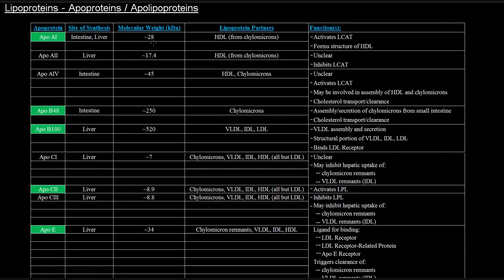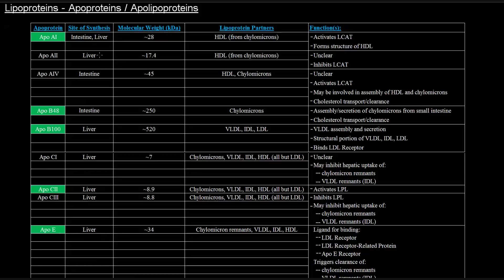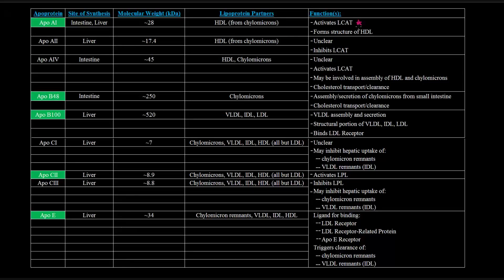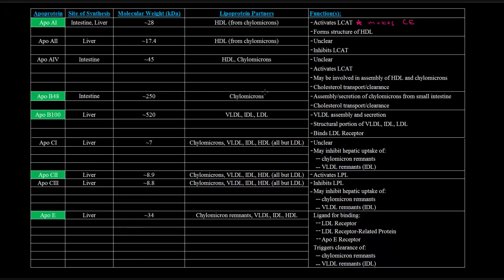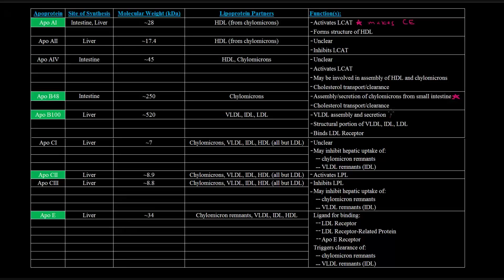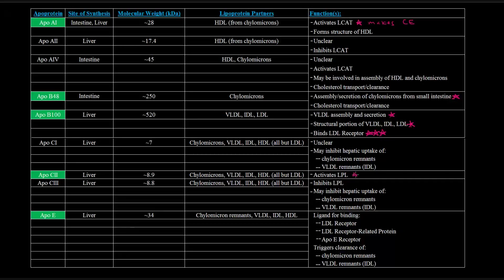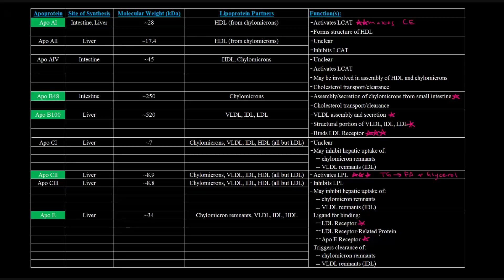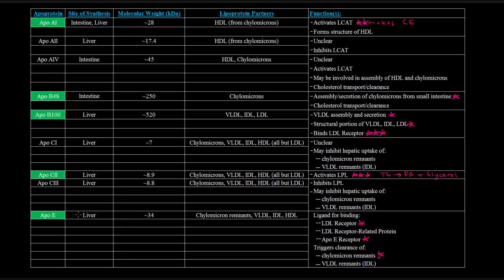Lipoproteins (Part 2 of 7) - Apoproteins / Apolipoproteins